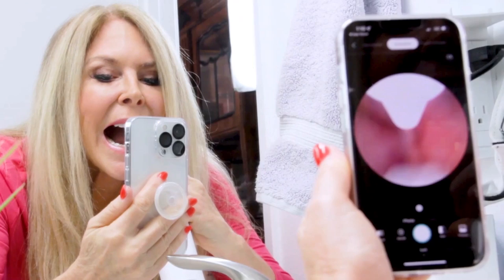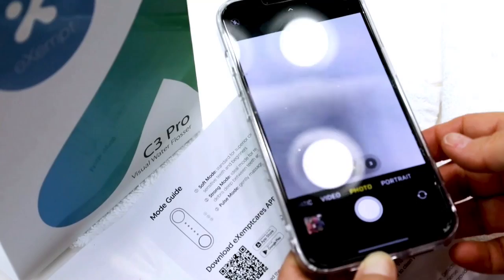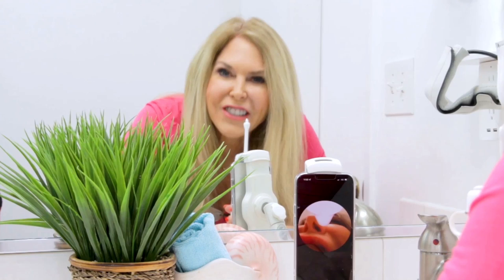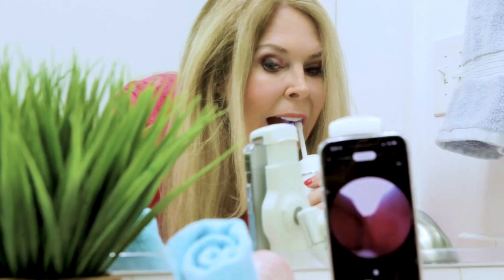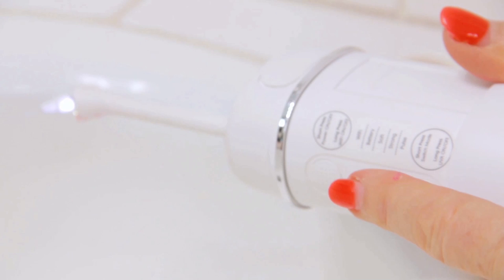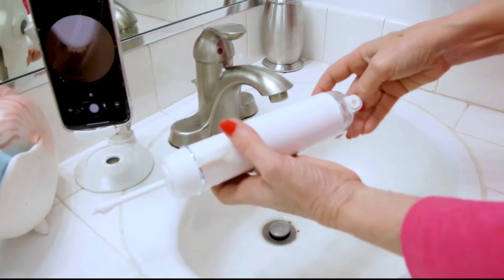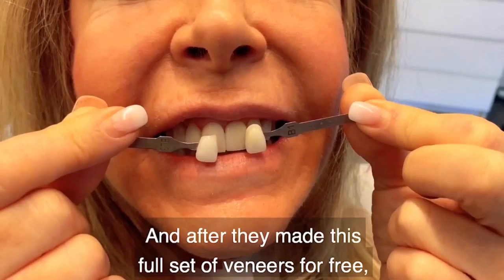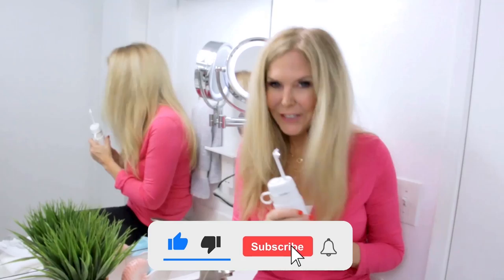Dental Hygiene eXemptcares Water Flosser Review with Endoscope to See Your Mouth for Home or Travel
Rebecca Brand shows a new high tech water flosser with an endoscope get it

This water flosser has a special camera with a light so you can see inside your mouth.  You can inspect your mouth or your family's mouths to see problems and can watch while you water floss your teeth.  There is a UV light to disinfect water.  There are three head attachments for different types of water flossing.  The unit is small and lightweight, great for travel.  There are different speeds and modes for flossing.  The app goes on your phone so you can see your water flossing.

This is the EXEMPTCares C3 Pro Visual Water Flossing with 5 Megapixel Endoscope 2 UVA Disinfection Cleaning,  You Can See what you are flossing!  It is the best for home & travel

The water flosser is particularly unique as it allows you to have a clear view of your dental states from your phone anytime anywhere with its 5 megapixels endoscope. It is created as an upgraded water flosser with a portable and UVA healthy design both for home and travel. Other features of the device include a big capacity of 180ml reservoir, 3 water pressure modes and 3 jet tips to meet different flossing demands, and IPX7 waterproof for better and safe cleaning.  It's is really amazing new technology!

FTC:  Exempt sponsored this video, my opinions are true and are my own.